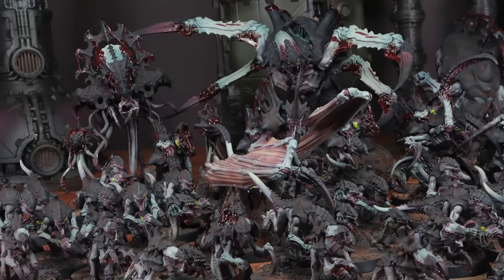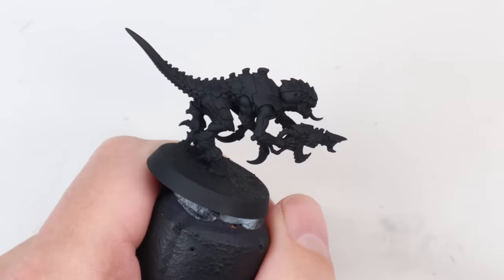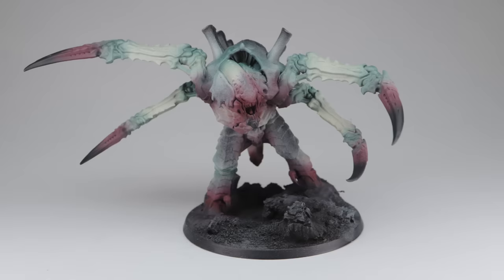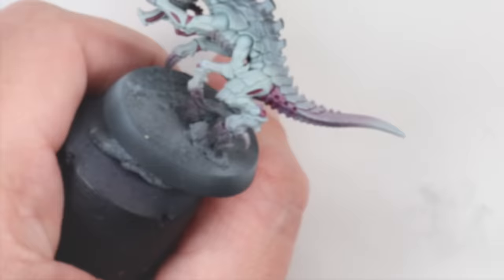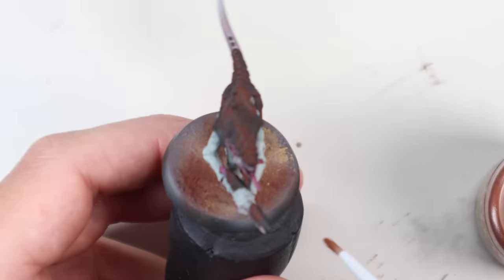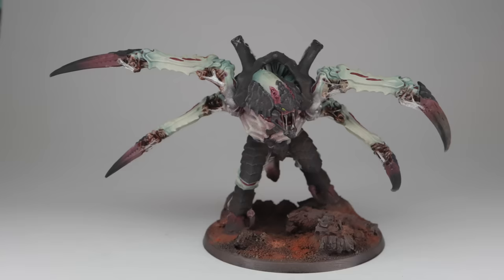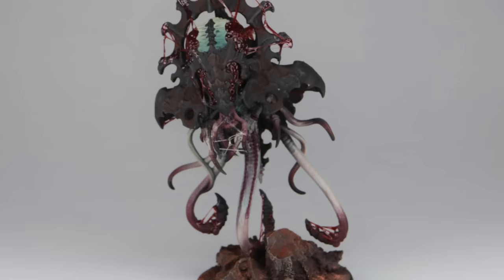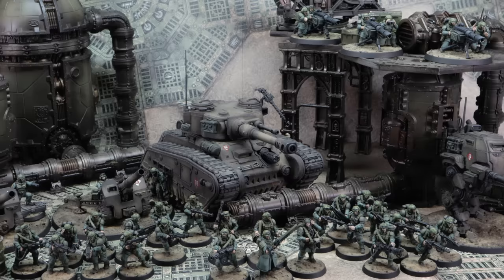SPEED PAINTING TYRANIDS | GRIMDARK | WARHAMMER 40k | LEVIATHAN | Army Painting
A painting guide for speed painting some Grimdark Tyranids.

Paints Used:

GW - Volupus Pink
GW - Coelia Greenshade
GW - Carroburg Crimson
GW - Blood For The Blood God
GW - Ironrach Skin
GW - Black Templar

Powders - Kromlech Dark Earth, Vallejo Natural Sienna, Burnt Sienna

GW: Games workshop
VMC: Vallejo model colour
VMA: Vallejo model air
VGC: Vallejo game colour
VGA: Vallejo game air
VMCS: Vallejo metal colour series
S75: Scale 75
AK: AK Interactive
W&N: Winsor & Newton